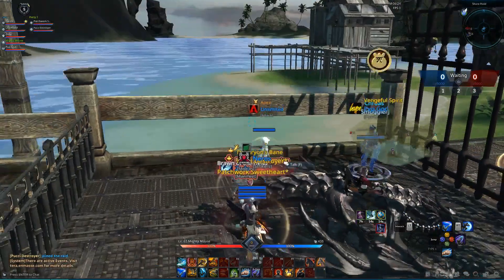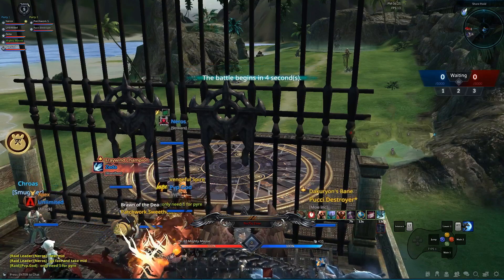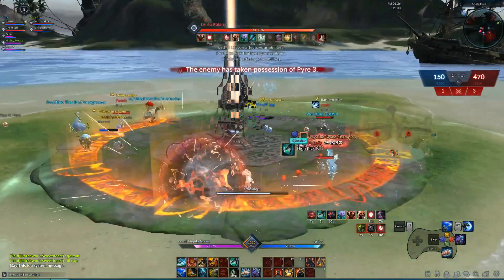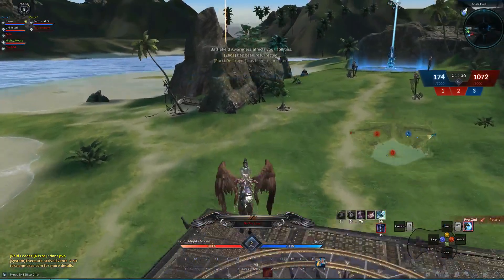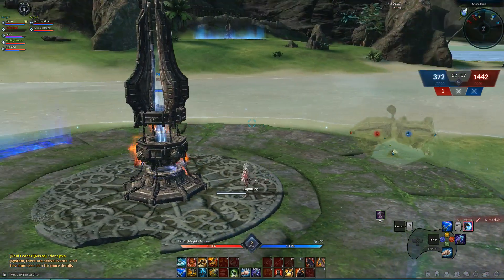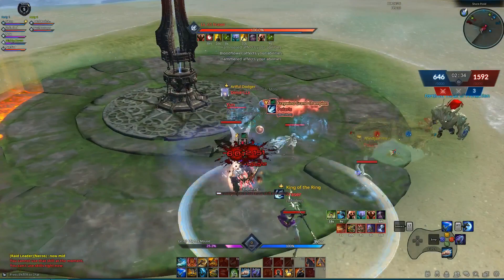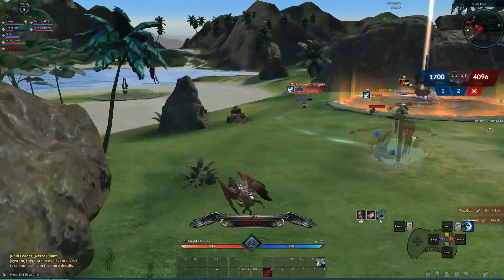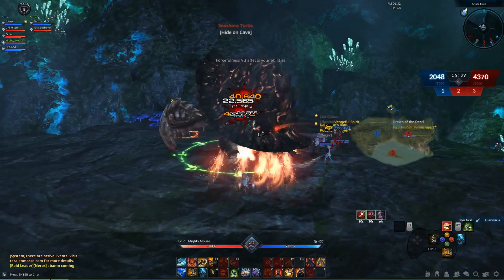TERA Shore Hold PVP FAIL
Wanna know how not to PVP this is it. My Shore Hold failure at trying out the new PVP battleground.

TERA Owned By En Masse Entertainment.
This video is owned by MaxLPQueen, unless images/music specified in above description.